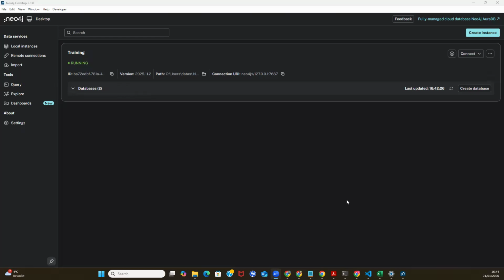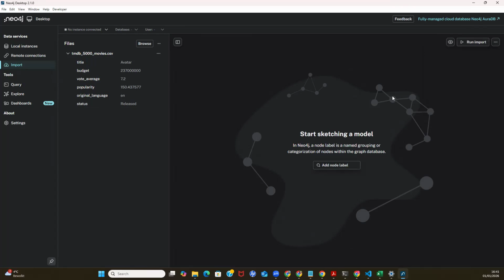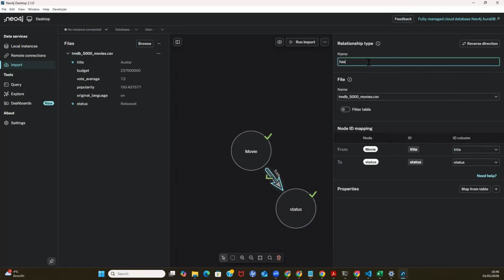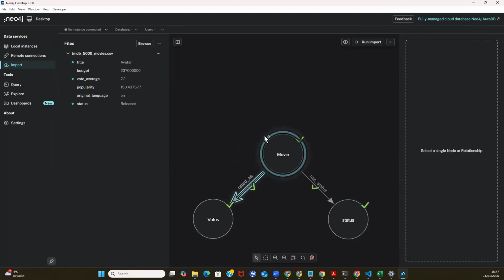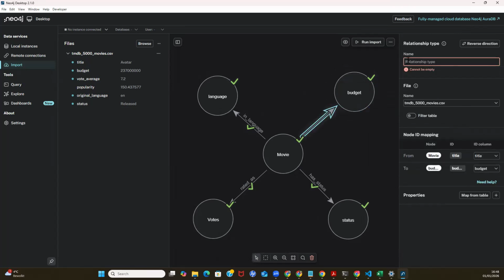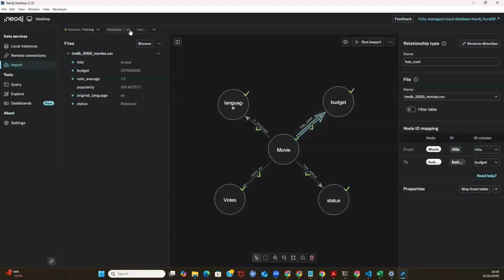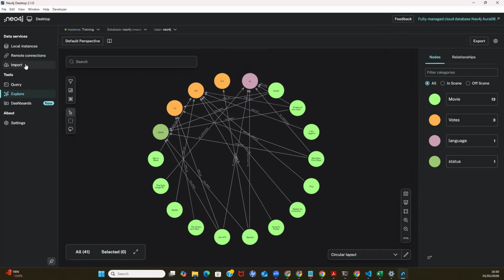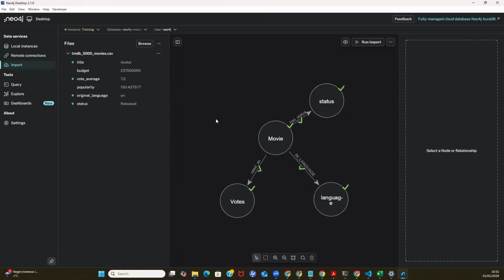Creating a Graph Data Model Using Neo4j Desktop UI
in this video , we will see how to create graph data model using Neo4j Desktop UI.

- First we will import the data.
- Create nodes and define relationship.
- Explore the graph in different formats.